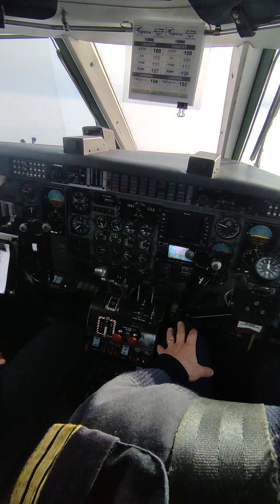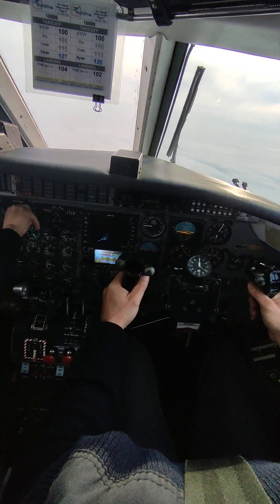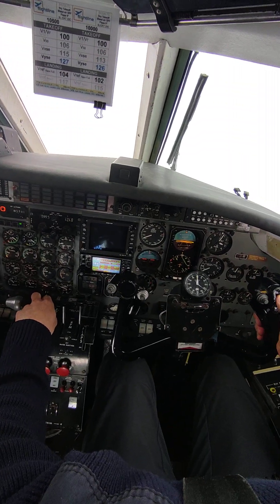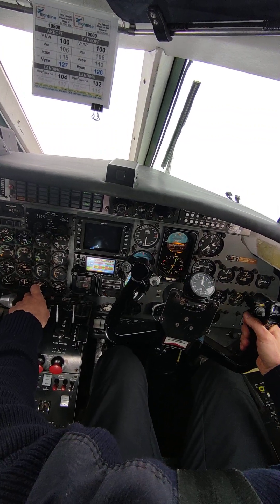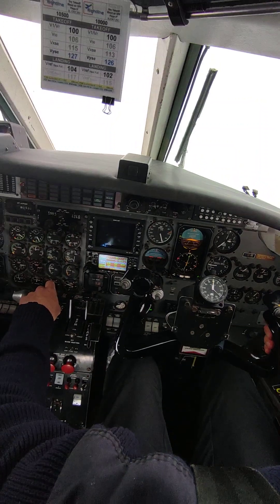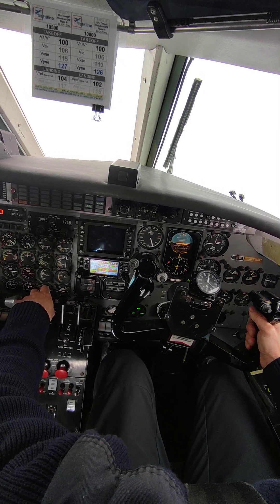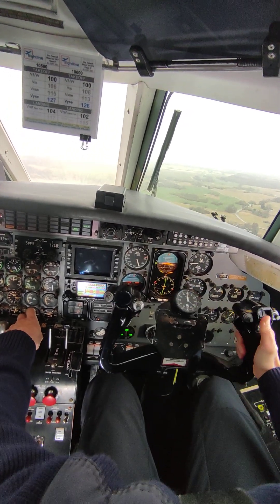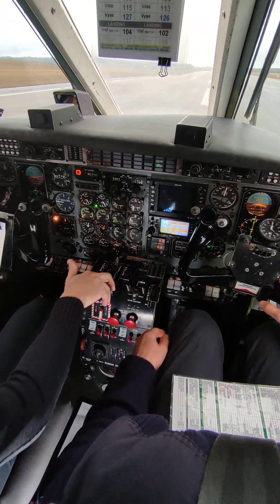ILS approach & landing - Engine inoperative (OPC training)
VID_20250311_171046

✈️ Airplane type: Metroliner SW4 - SA226, EC-GXJ the last plane of her type flying in Europe

If you like planes and want to learn more about the Metroliner and all the stuff we do during the flight don't miss the full flight videos on my playlist